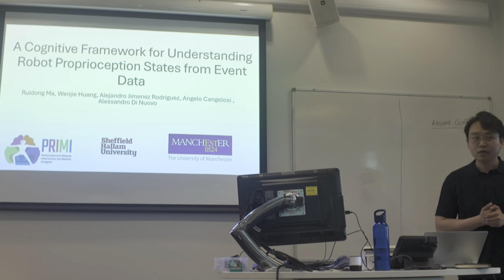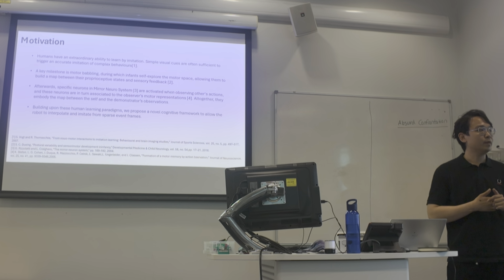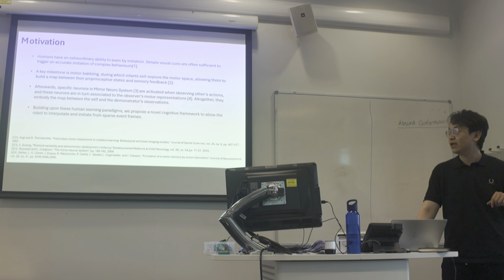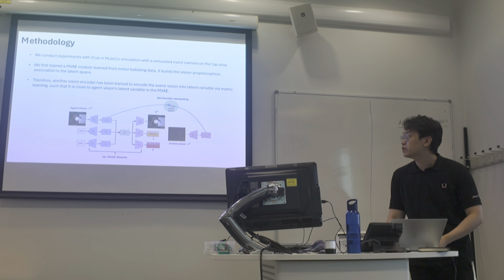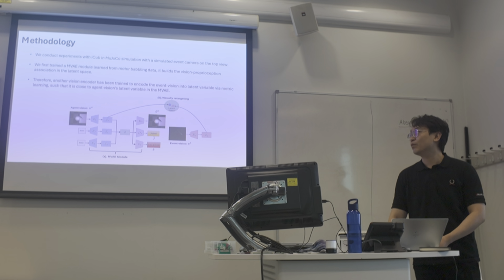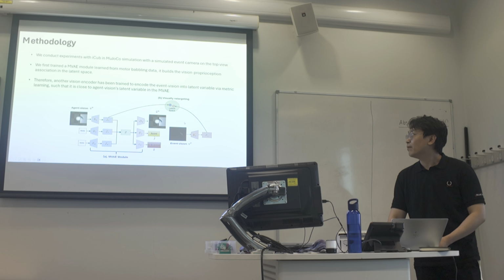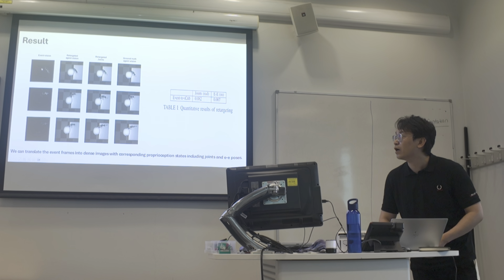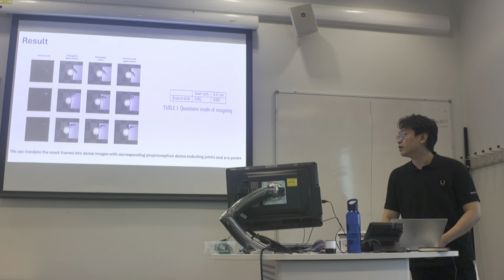A Cognitive Framework for Understanding Robot Proprioception States from Event Data - Ruidong Ma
Ruidong Ma presents 'A Cognitive Framework for Understanding Robot Proprioception States from Event Data' at the Living Machines 2025 Workshop on Neuromorphic Perception and Computation in Autonomous Systems.